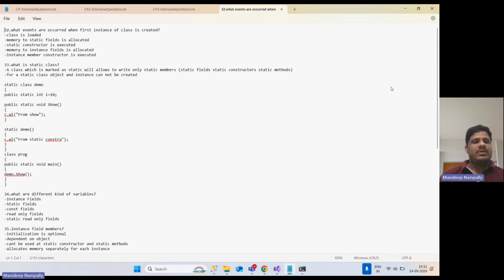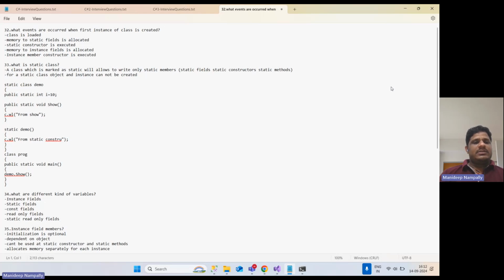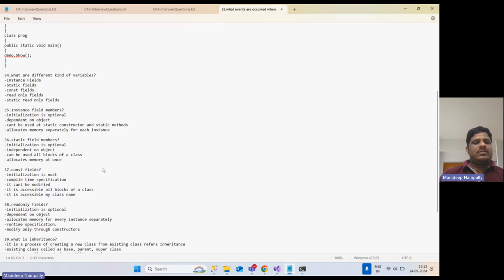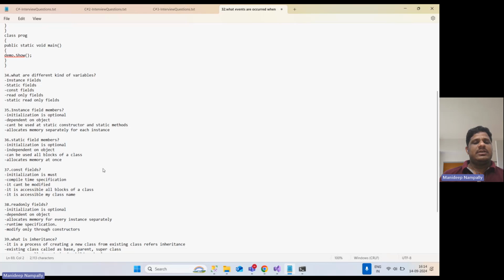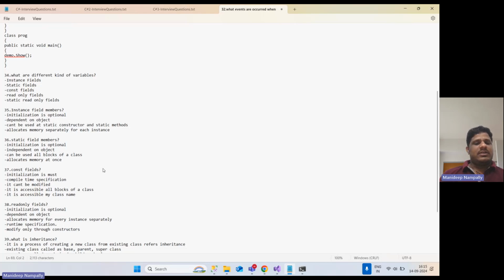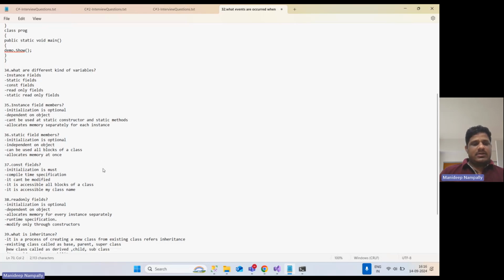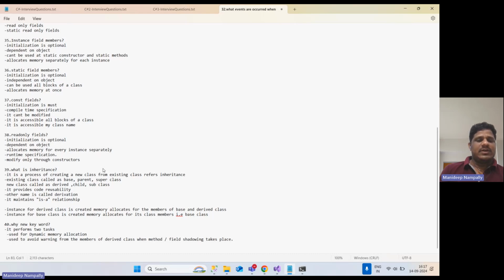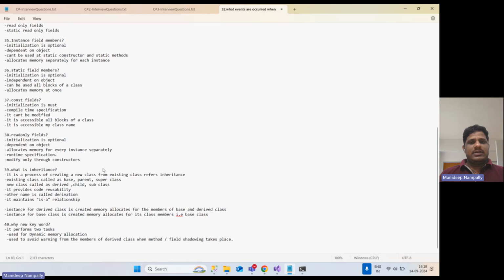Interview Questions-4 | C# Tutorials